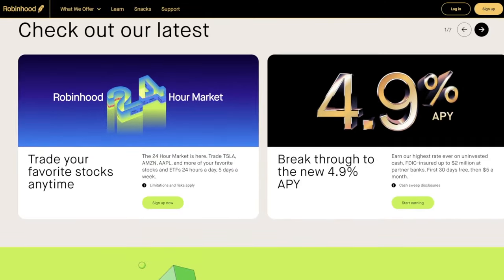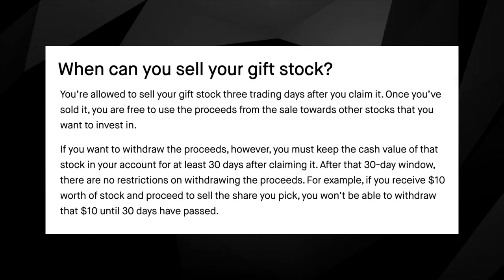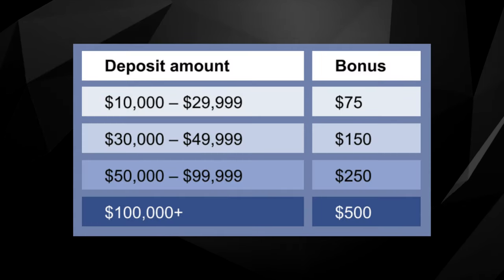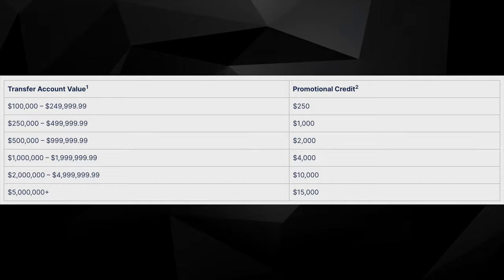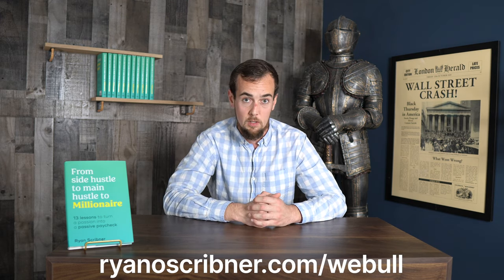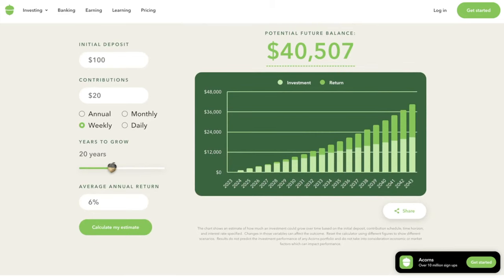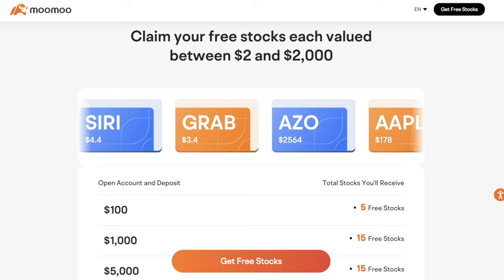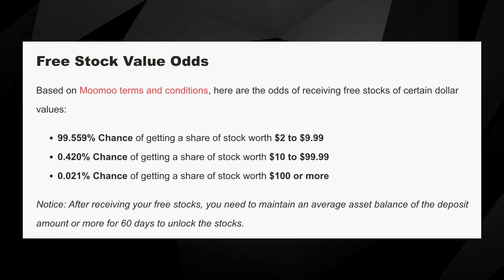5 Best Investing App Offers For 2024 (Up To $15,000)